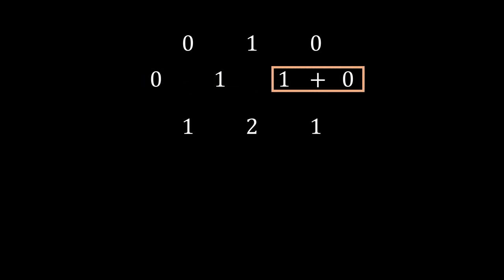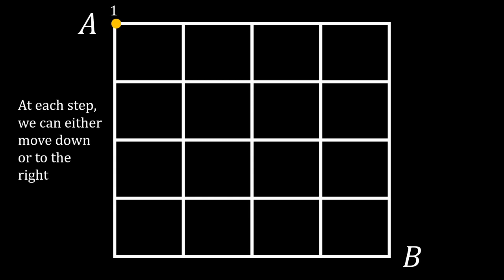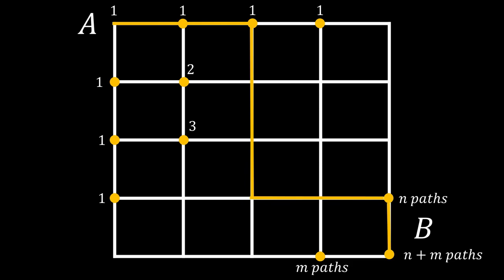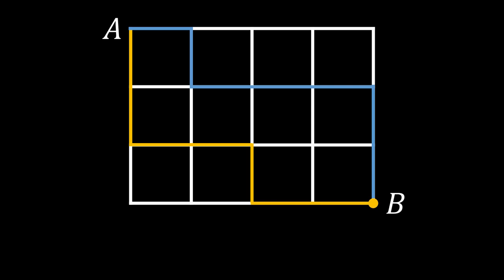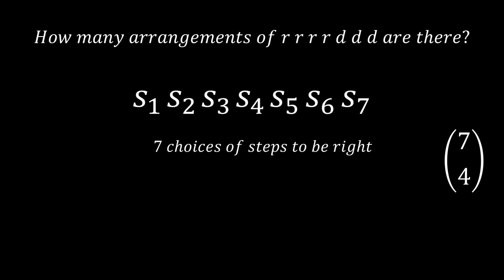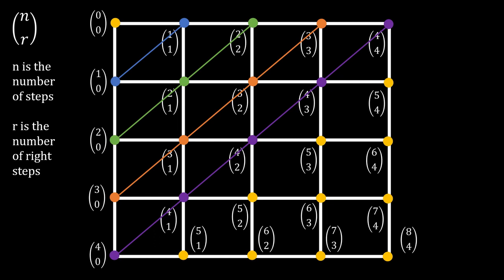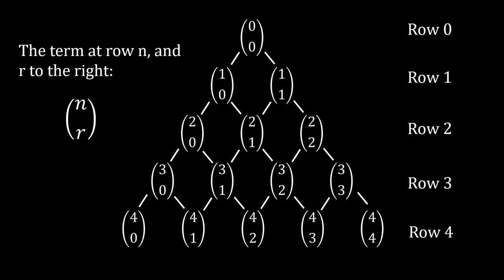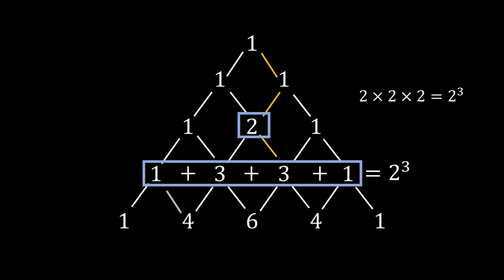Pascal's Triangle: How and Why it Relates to Combinations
An in-depth look into the beauty of Pascal's triangle and why something so unexpected, i.e. combinations, appear in Pascal's triangle.

00:00 - Intro
01:31 - Paths on a Grid by Adding
04:40 - Relationship to Pascal's Triangle
05:26 - Paths on a Grid by Combinations
10:28 - Pascal's Triangle as Combinations
10:48 - Pascal's Identity and Patterns